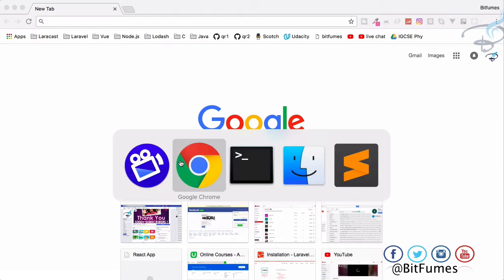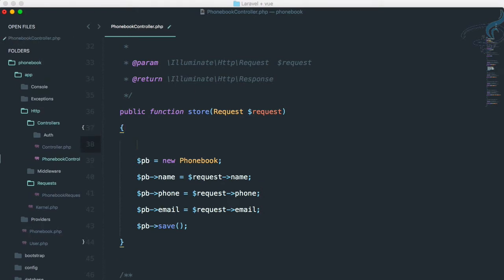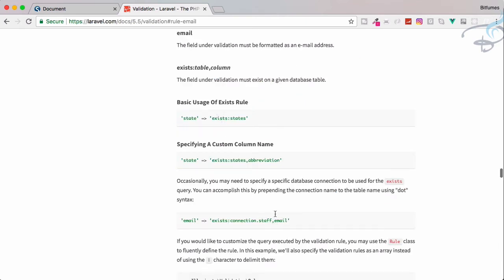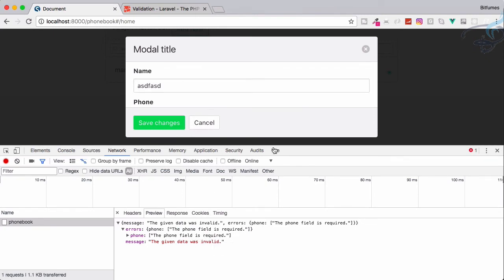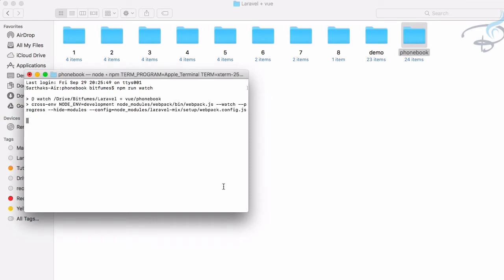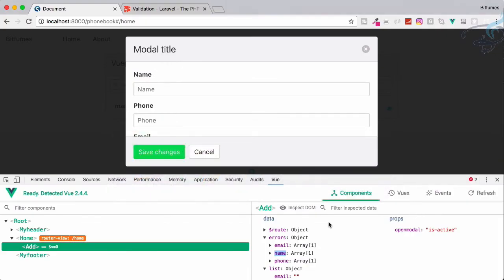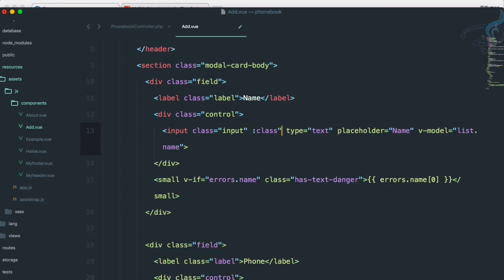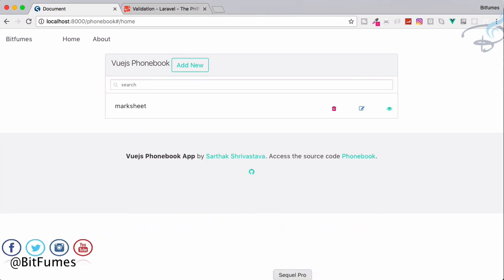Laravel 5.5 + Vuejs + Bulma | Phonebook App | Ajax Error Handling #8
Laravel 5.5 + Vuejs Phonebook App - Handle any validation error

FOLLOW ME

--- QUESTIONS? ---